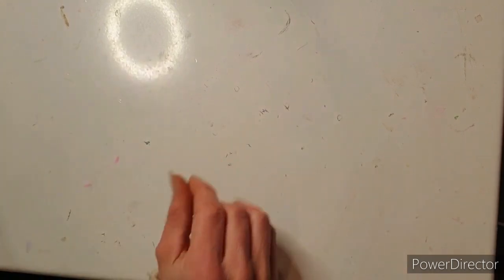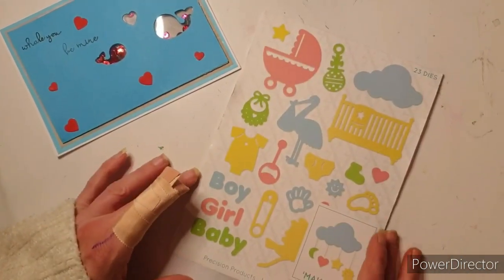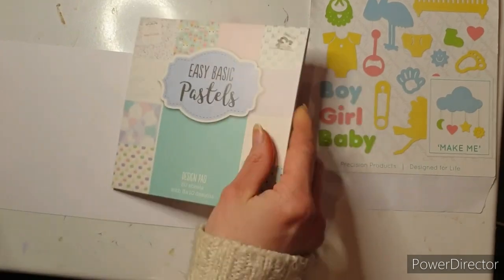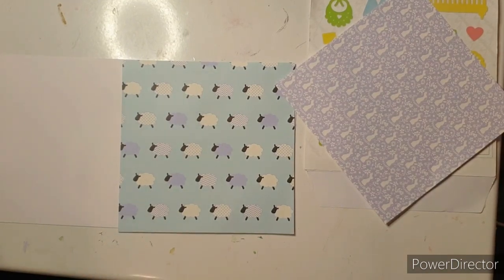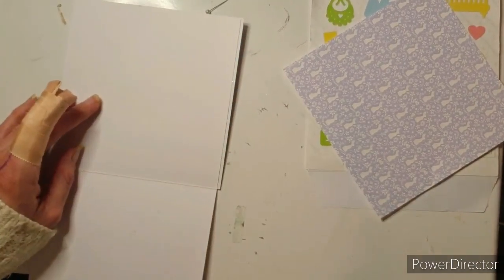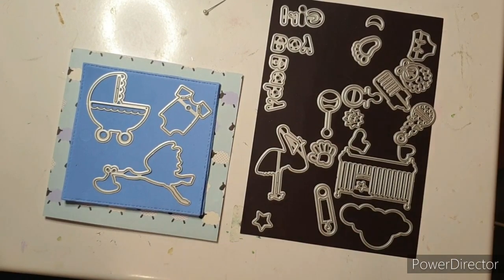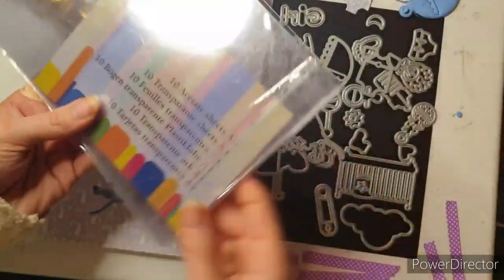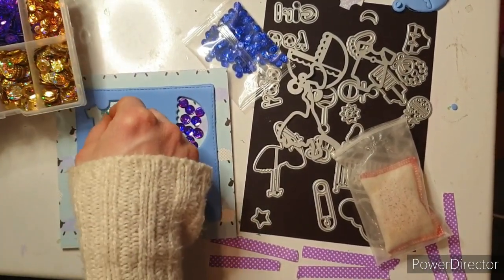Shaker card using fun foam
Today I am making a baby shower shaker card using fun foam. I am really happy with how this one has come out.